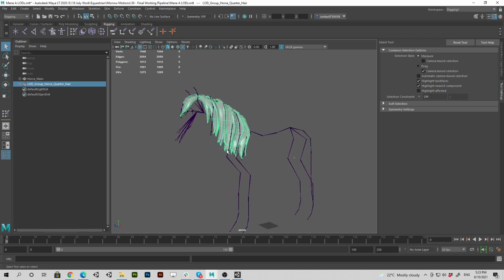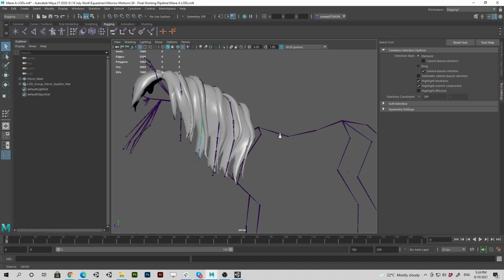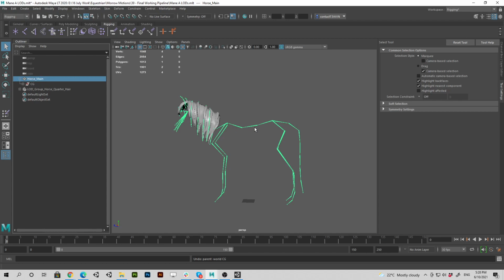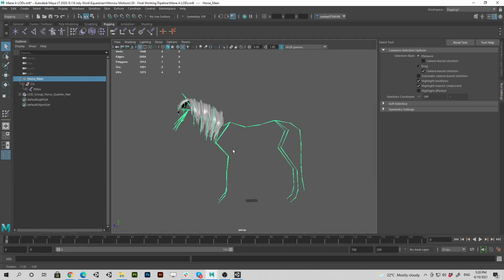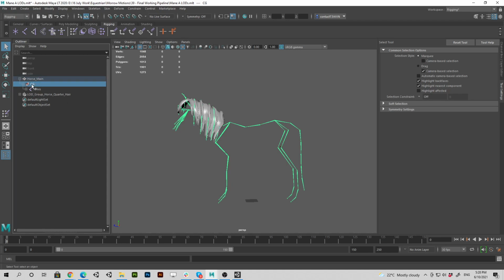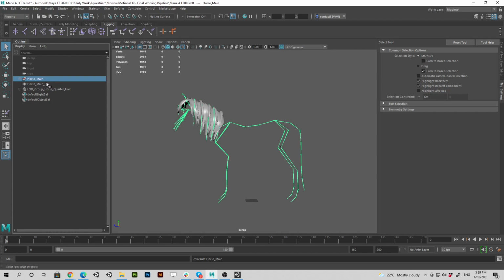Maya - Accessories & Hierarchy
How to avoid desync issues when sending the same animation to separate models and accessories in Unity.